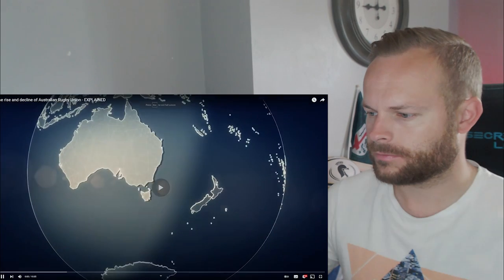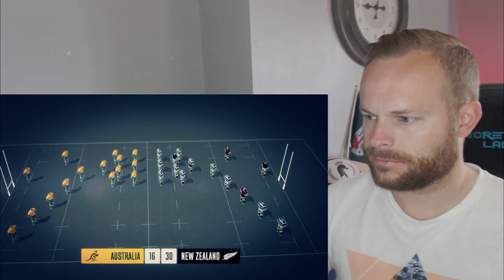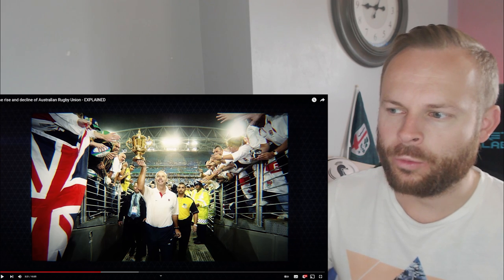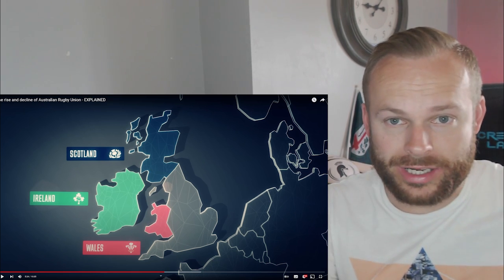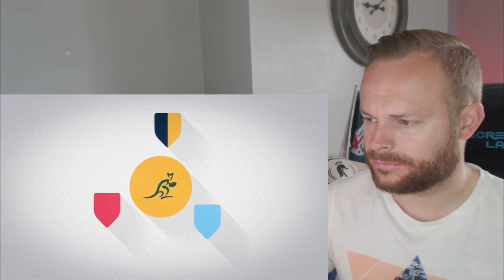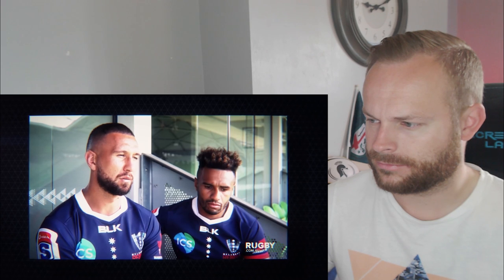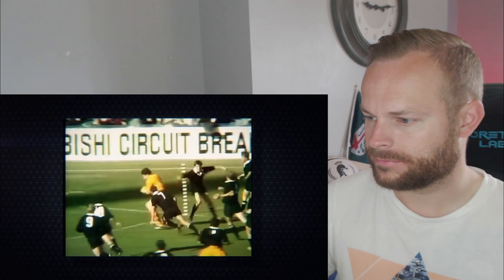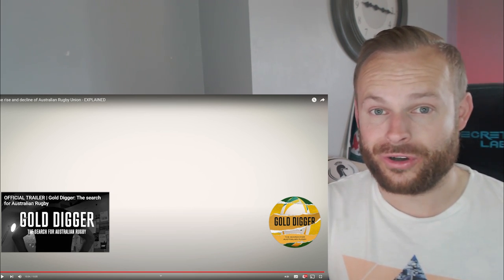Rob Reacts to... The rise and decline of Australian Rugby Union - EXPLAINED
A really interesting in-depth look at the rise and decline of the Australian Rugby Union national team!

If you would like to support me then 'Buy me a beer' and get extra content not on YouTube

ROBREACTS @ HOTMAIL.COM